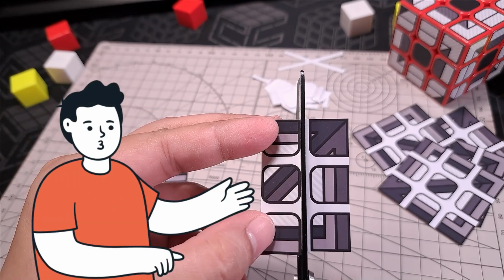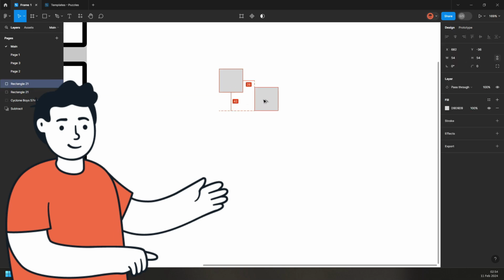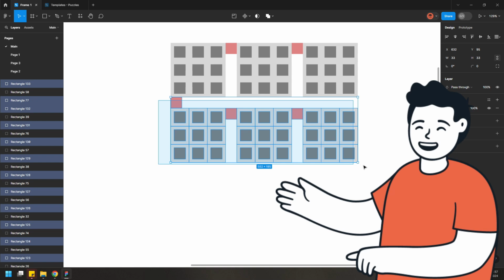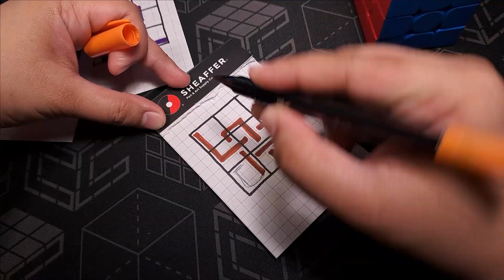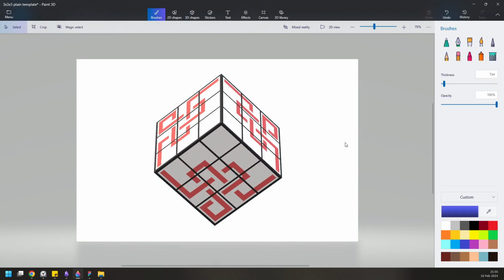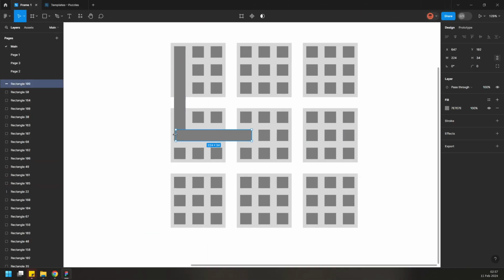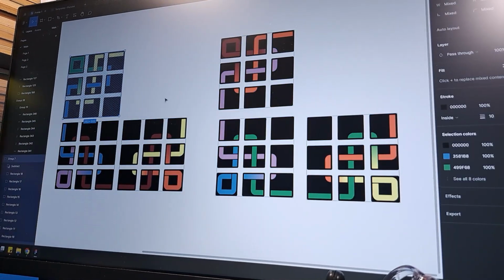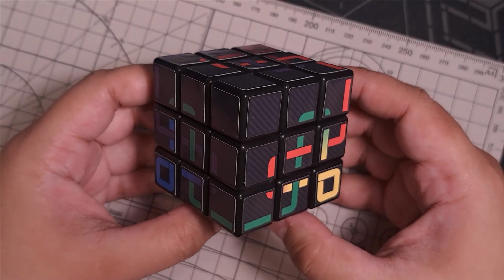How to design a Rubik's cube sticker mod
Here’s how I design Rubik’s cube sticker mods digitally. If you like Rubik’s cubes and other puzzles, you've come to the right place, welcome to The Custom Cuber!